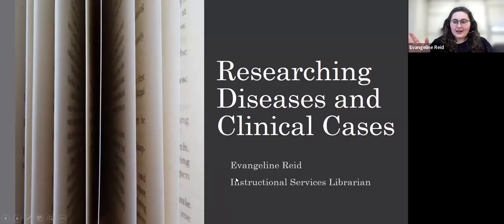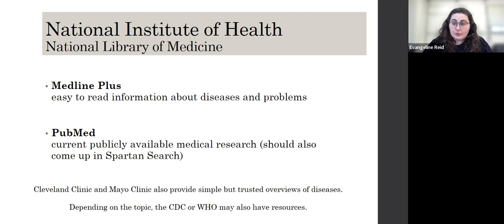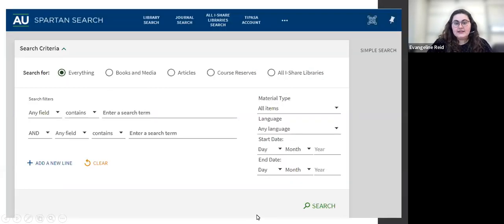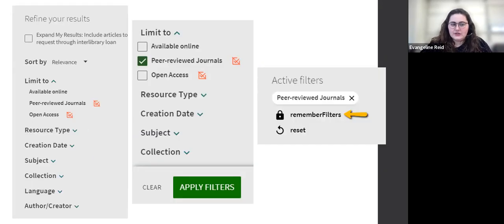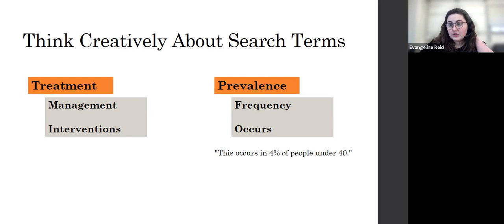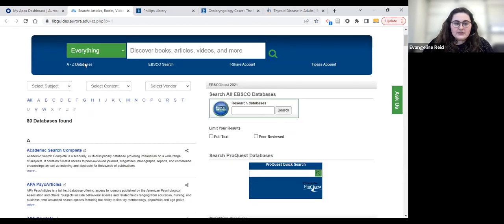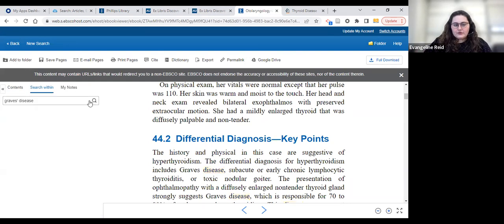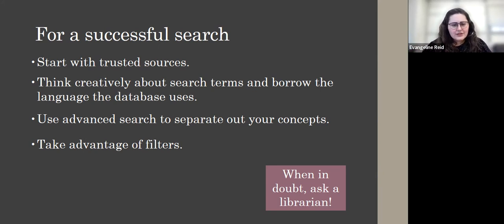Researching Diseases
Learn how to find high-quality information about diseases as well as how to find research about those diseases. Use the video chapters to navigate to the information you need.

You may also appreciate this list of sources for United States and global health statistics

00:00:40 Identifying Quality Sources
00:03:18 Great Sources Outside the Library
00:05:39 Accessing Library Materials
00:07:00 How to Search (Using Advanced Search)
00:10:06 Top Tip: Phrase Searching
00:10:30 Filtering to Find What You Need
00:12:06 Saving an Article So You Don't Lose It
00:13:49 Articles We Don't Own: Using Interlibrary Loan
00:14:35 Example Search Terms + Thinking Creatively
00:16:46 Tips: Summaries of Research and Following Citations
00:18:35 Demonstration: Accessing Library Website and Searching
00:20:26 Viewing an Article in Spartan Search + Finding Subject Terms
00:22:10 Navigating E-Books
00:24:41 How to Get Help
00:25:59 Reviewing How to Search Successfully